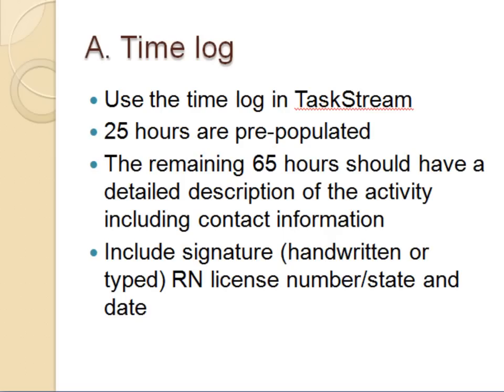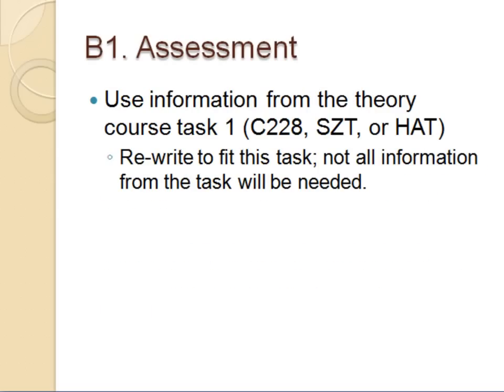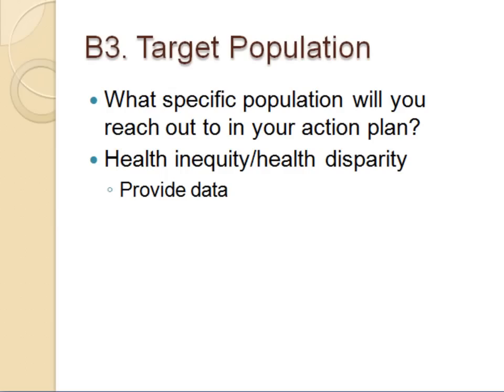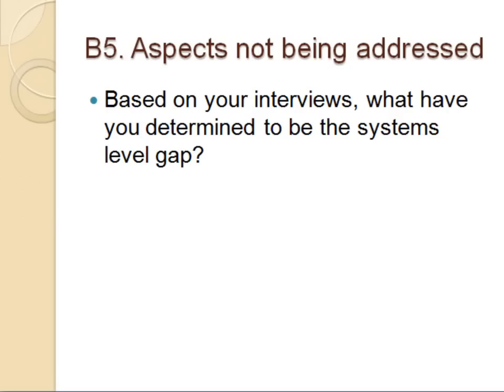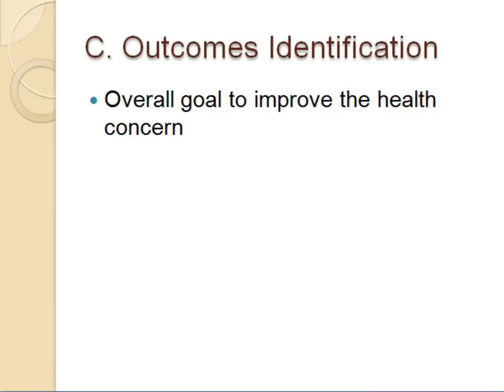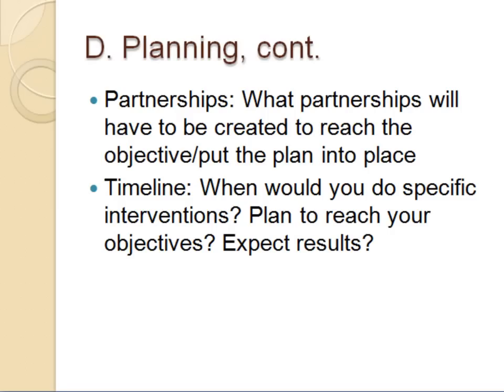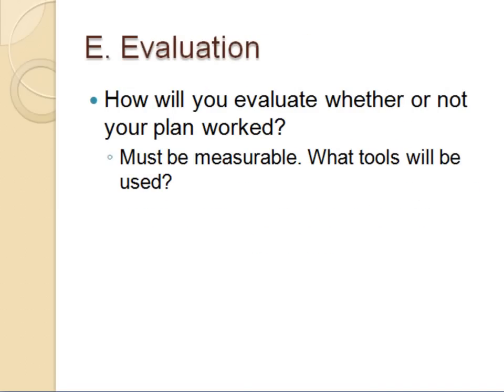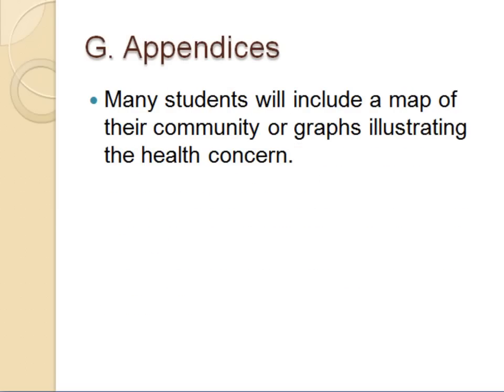C229/CKA Task for Students in Unregulated States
C229/CKA Task